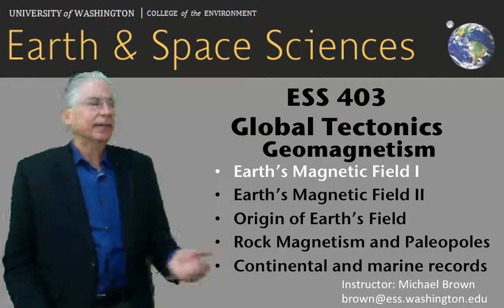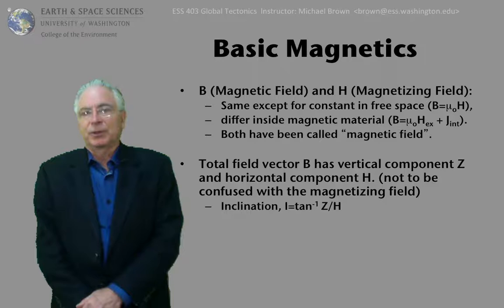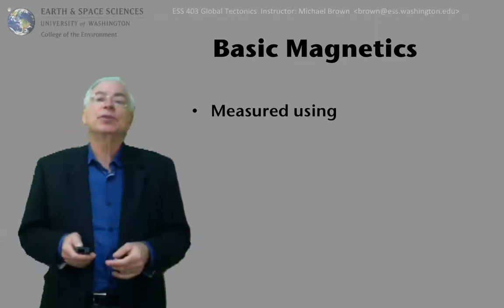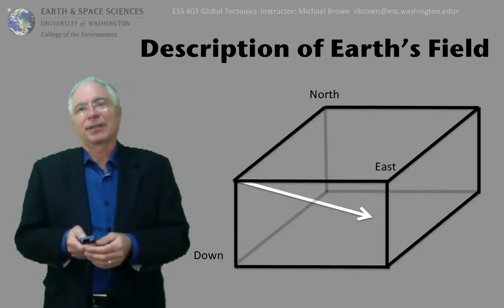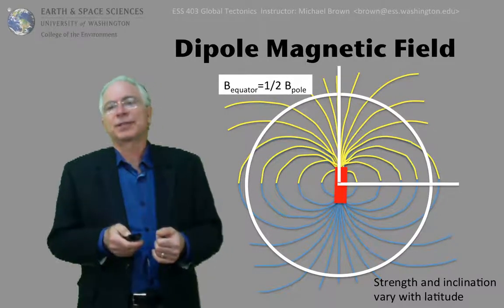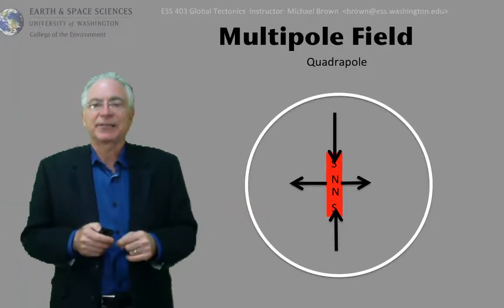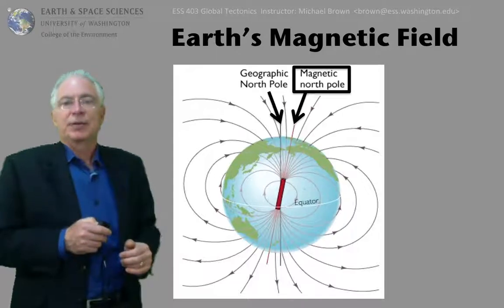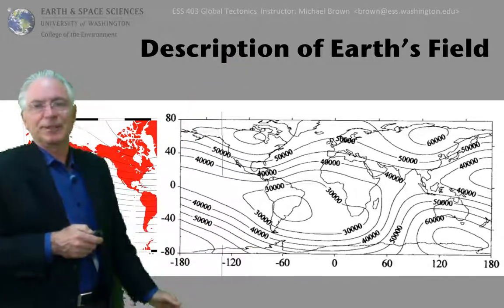Earth's Magnetic Field #1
Basic magnetics and description of Earth's magnetic field